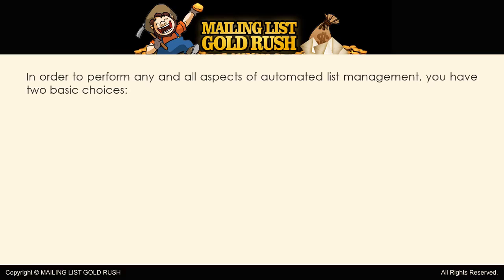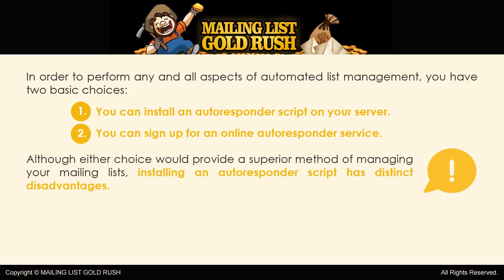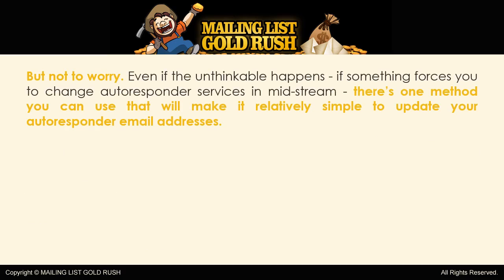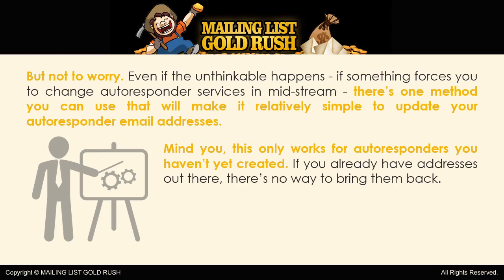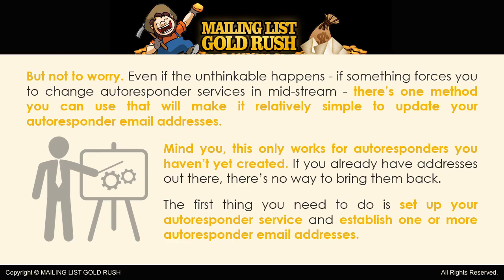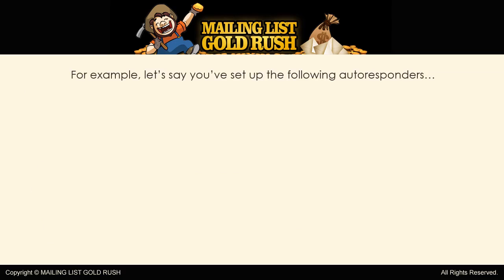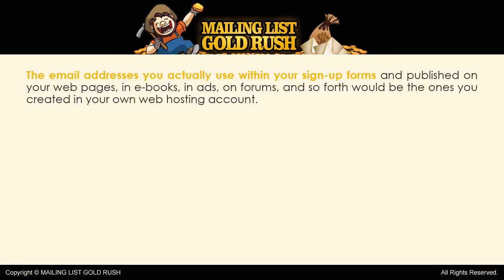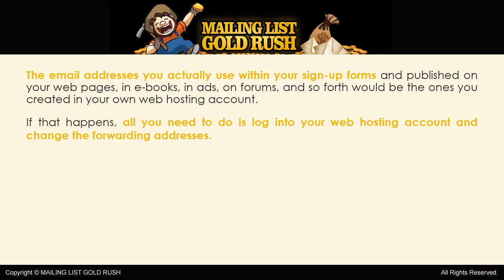List Building for Beginners 3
Discover How You Can Quickly And Easily Create Your Own Virtual Goldmine... So You Can More Money Online, With Much Less Effort! Dear Fellow Marketer, Everyone will tell you... the gold is in the list. And it's true! Once you have a mailing list, you automatically have your own personal cache of people you can sell products to. Of course, the bigger and more targeted the list, the better the results. And the result you're ultimately shooting for is more revenue. Not that you’re going to use your mailing list as a permanent and exclusive sales machine. That would be deadly. You absolutely MUST keep a fair balance between sales pitches and quality information... or you'll sabotage ALL your efforts! It's Not The SIZE Of The List That Matters... It's HOW You Use It! If you send out too many blatant "buy this now" messages, you’ll lose the trust and support of everyone on your mailing list. If you send out too much free information over an extended period of time, you might just alienate your subscribers when you do finally promote any type of product to them. That's where balance comes into play. You need to send quality information and advice for free. But you also need to incorporate promotion messages that are related to that information. Get this wrong and you'll have a VERY hard time making money from all your hard work! Your goal should be to establish a solid and trustworthy relationship with your subscribers... Then you can make money with each and every promotional email you send, ANYTIME you want to! But how do you build this relationship? And is it hard to do? I Have A Confession To Make... In the beginning, I had NO idea how to communicate effectively with my list. Like many marketers, I'm guilty of sending TOO many promotional emails and not enough free, valuable content. It's an easy habit to fall into... and it can be diffcult to recover from. It's MUCH better to get this right when starting out, so you can build rapport with your subscribers... Otherwise, you'll end up with A LOT of unsubscribes and poor open rates! And that's the last thing you want. So, please treat your list with RESPECT and ALWAYS provide VALUE. Now it's time to build your list, but not just ANY list... The Secret To Making HUGE PROFITS Is To Build A HIGHLY-TARGETED List! If you truly want to be successful, then be certain ALL your subscribers are laser-targeted for the offers you want to promote. Otherwise, you'll waste your time and money. You ONLY want and need those individuals who have a strong interest in your particular niche market... And they should also be anxious and willing to receive promotional messages from you. List building is one of the easiest, most effective and most reliable ways to make money online... if you do it correctly. I've been building lists since 2003 and I know what works. I've gone through all the trial and error, so you don't have to. Now I'd like to hand you my "blueprint" on a silver platter... so you can instantly copy my success and build a profitable mailing list! And just to take the risk off the table completely... "Rock Your World, Or Cost You Nothing 60 Day 100% Money-Back Guarantee!" If you feel Mailing List Gold Rush is not worth the very small investment that I'm asking then I don't want your money. I'll give you back every penny you paid. No hassles and we can part as friends. 100% Money-Back Guarantee. Always remember... The gold might be in the list. But without the benefit of quality subscribers, that gold will be extremely hard to come by. No matter how many killer sales pitches or how much free information you send them. Do it right the first time and you'll have your very own virtual gold mine! So grab your copy of Mailing List Gold Rush today and learn how to consistently mine gold online. There's really only one pesky little detail that stands between you and success... the purchase price. Yet, I've made this offer SO affordable you can't possibly turn it down. best business internet, best email marketing, best email marketing service, best email marketing software, business mailing lists, effective email marketing, email blast, email blast service, email blast software, email campaign software, email mailing list, email marketing automation, email marketing best practices, email marketing campaign, email marketing companies, email marketing list building, email marketing lists, email marketing platforms, email marketing service providers, email marketing services, email marketing software, email marketing solutions, email marketing system, how to build an email database, how to build an email list for marketing, how to generate more views on youtube, how to generate views on youtube, how to get email lists for marketing, how to get more traffic on youtube, how to get youtube traffic,